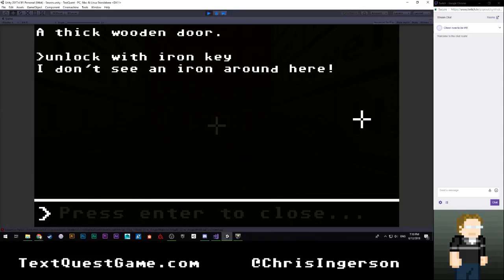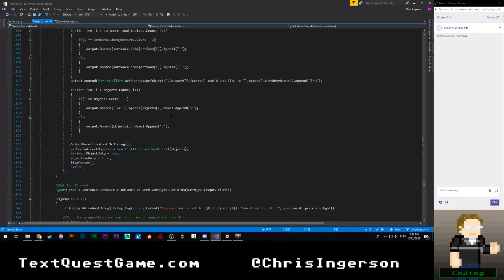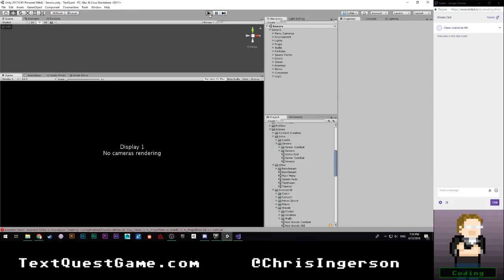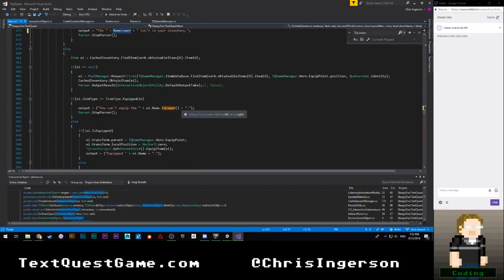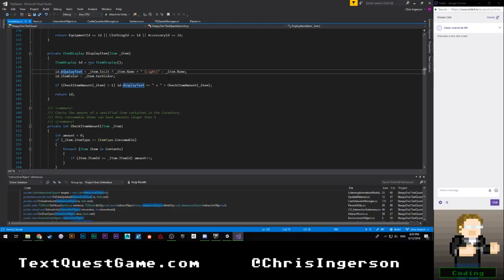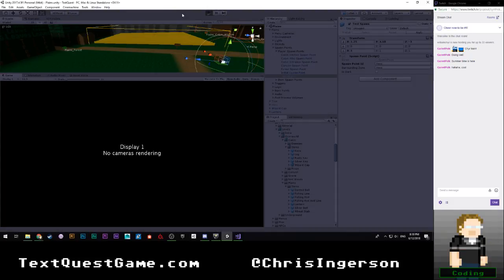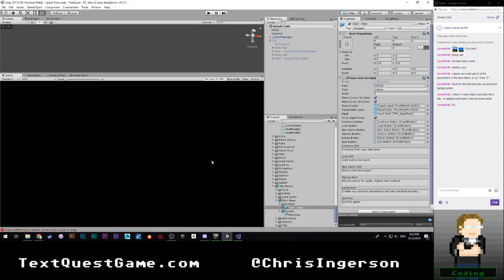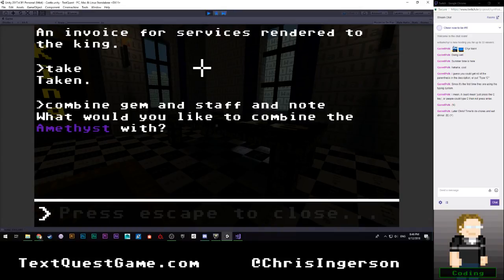Text Quest Devstream - 06/12/2018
Addressed notes from PopCon 2018. Also talked about Will Wheaton.